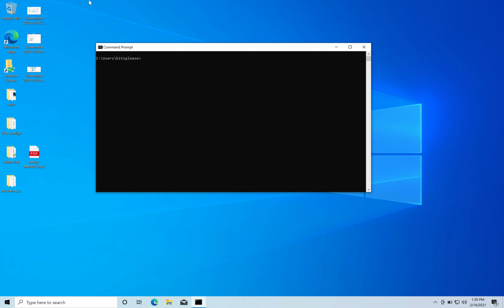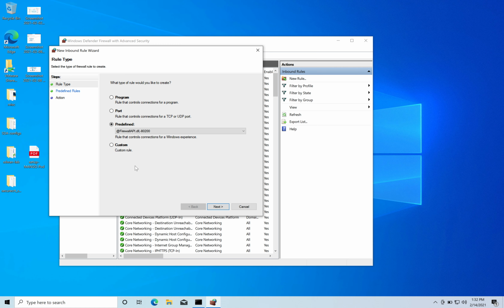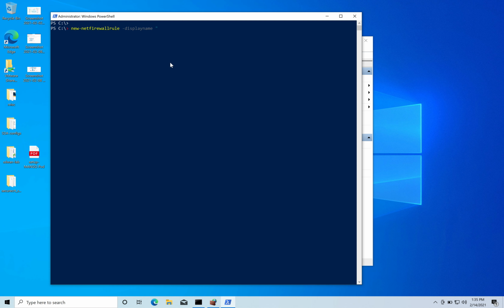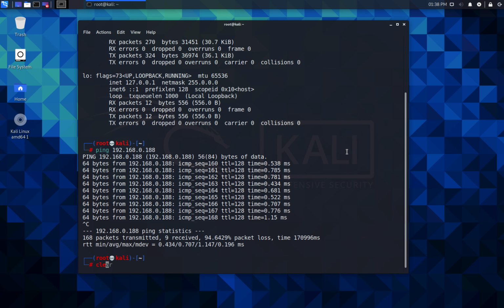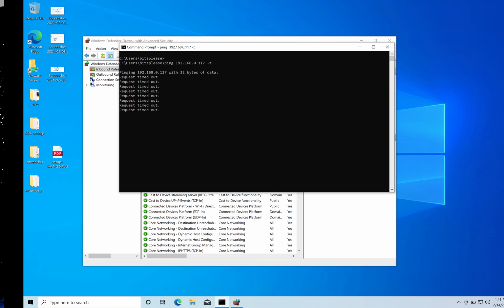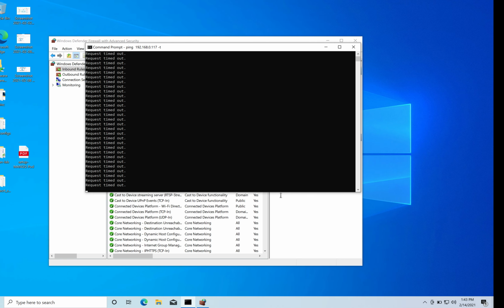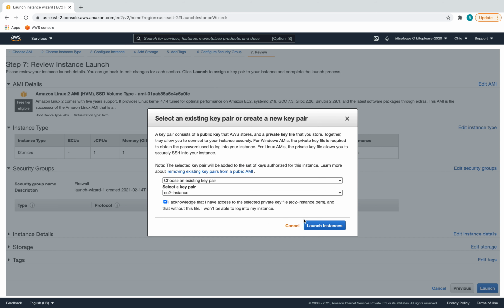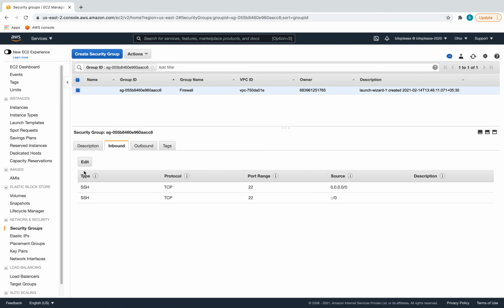Network Defense: Firewall Rules in Linux, Windows and Cloud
In this video we look at some of the most important utilities needed to secure your workloads (Linux/Windows/Cloud)